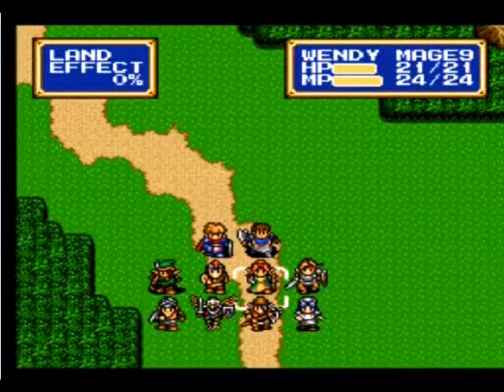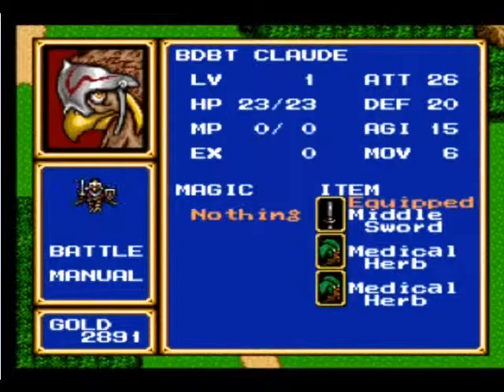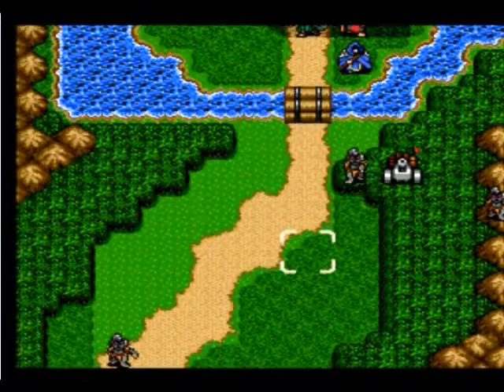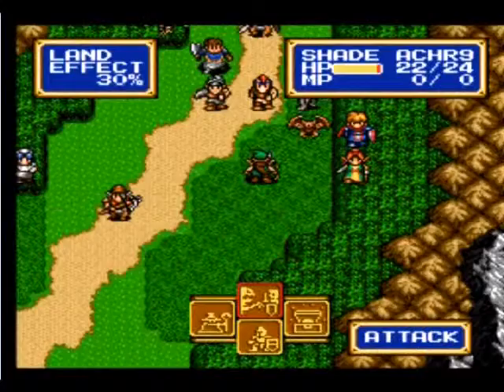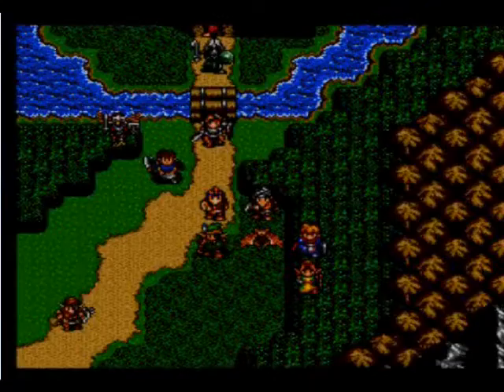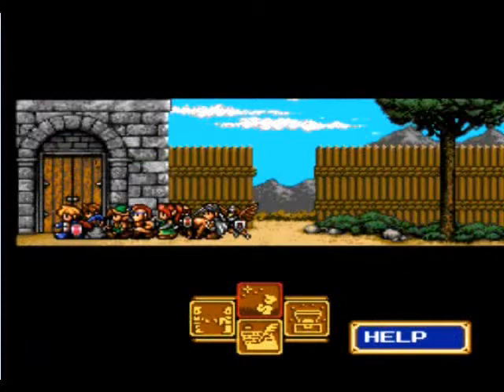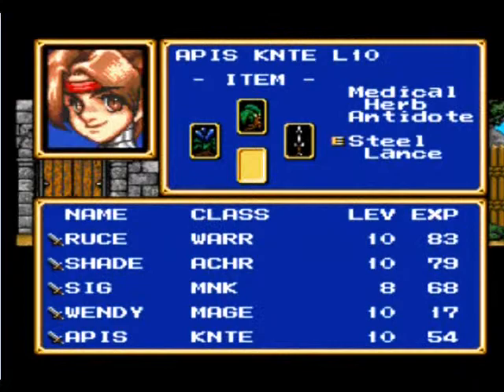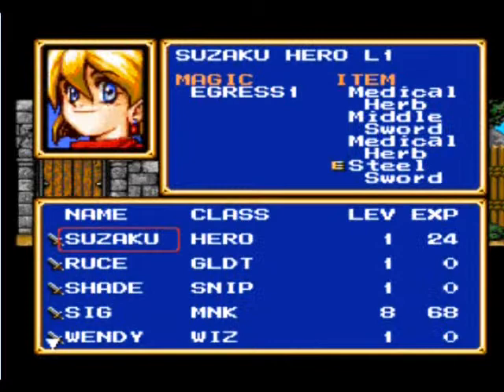Let's Play Shining Force CD Part 8 Drop 'em Like Flys!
In this part, we start the next battle with our 2 new characters stock and mayfair, we show them off and our 2 promoted characters, enjoy!

(I WAS WRONG ABOUT THE DELAY BEING FIX, IT'S ALMOST THEIR)